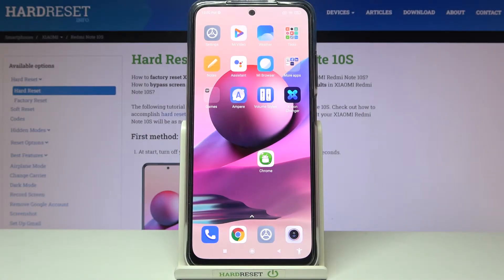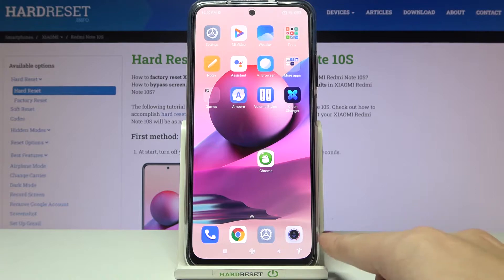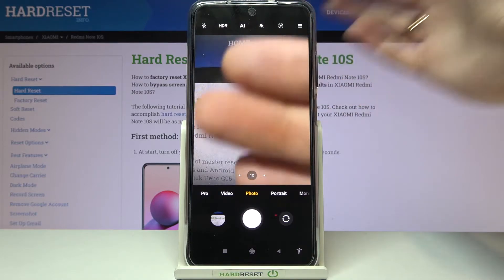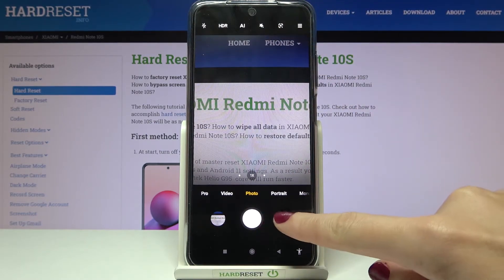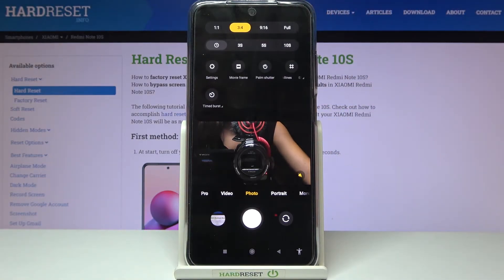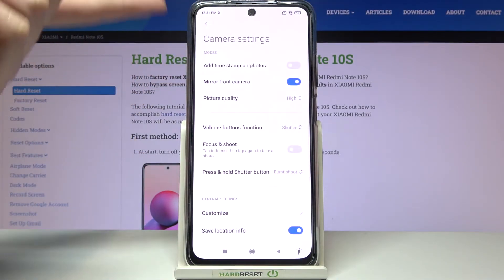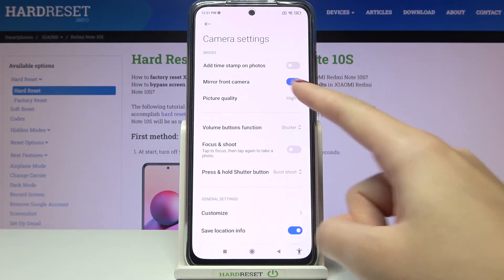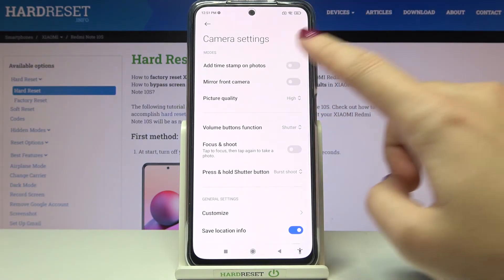How to Turn On / Off Mirror Effect Camera in XIAOMI Redmi Note 10S – Find Camera Settings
Learn more about XIAOMI Redmi Note 10S
In today's tutorial, we will share with you how to enable and disable the mirror effect on your XIAOMI Redmi Note 10S smartphone. So if you've been wondering how to use this super useful feature, you should watch our video to the end. Learn how to go to the Camera Settings and how to locate this feature and see how it works. Visit also our HardReset.info YT channel and discover lots of useful XIAOMI tutorials.